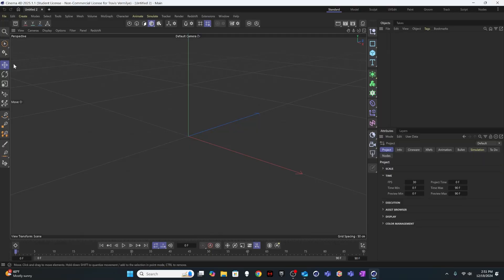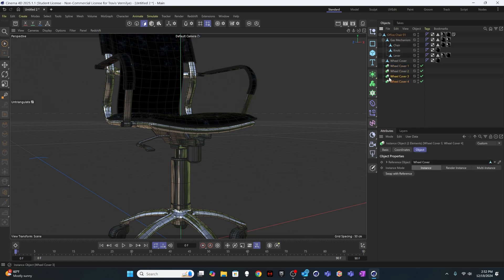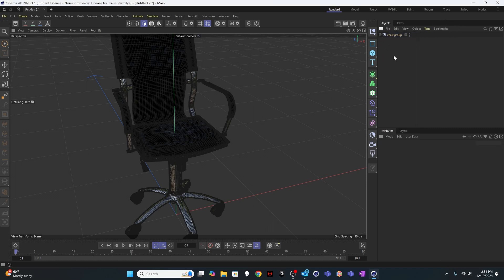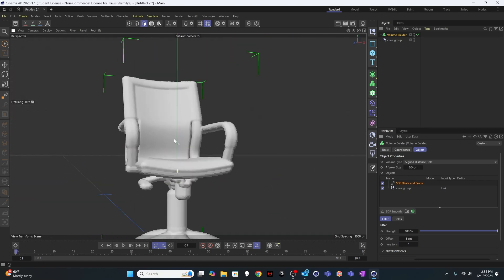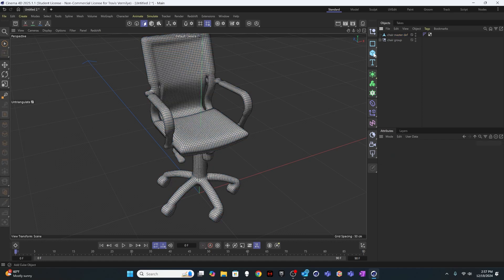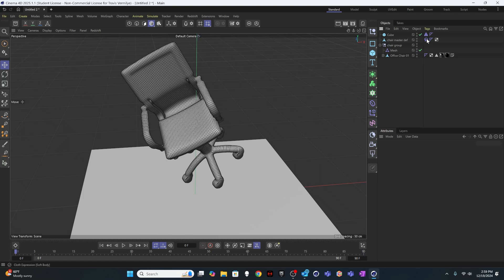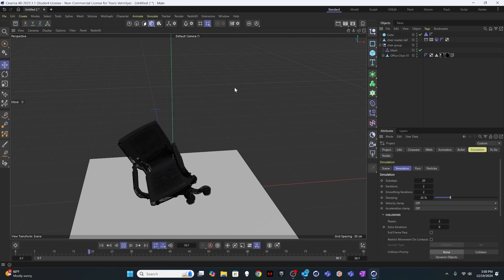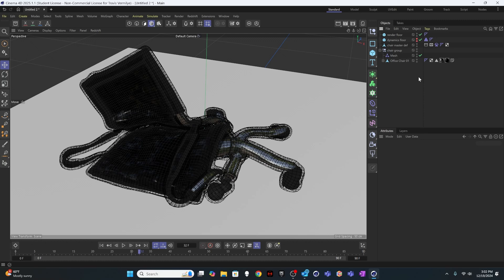Turn Any Object Into a Squishy Simulation Fast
Using these steps, you can quickly and easily turn just about any object into a squishy softbody simulation in Cinema 4D. This tutorial is great for beginner and intermediate Cinema 4D users.

Get my free resources bundle with templates and links to the best 3D models for scientific and medical animations

Want to learn every step required for making high-quality medical and scientific animations? Sign up for my course, Biomedical Animation: From Storyboard to Finished Animation with Cinema 4D

00:00 Introduction
00:19 Set up the model
03:41 Volume Builder setup
06:19 Set up Deformation Simulation
09:47 Refinements
10:44 Wrapping it up